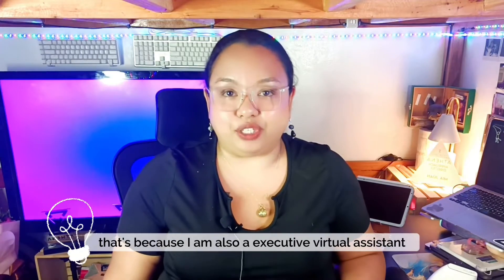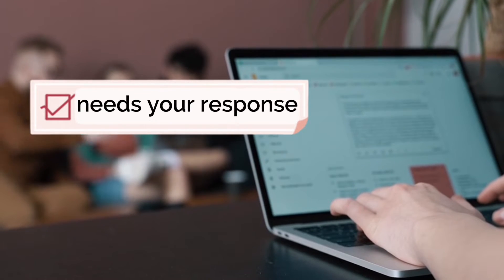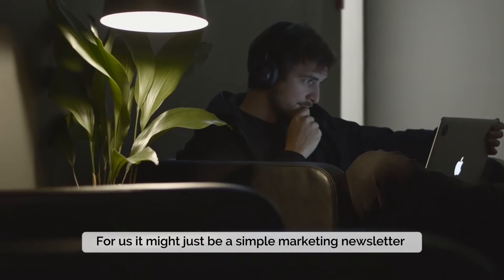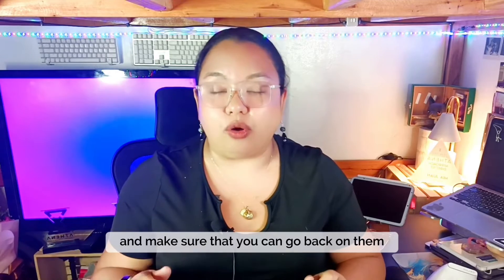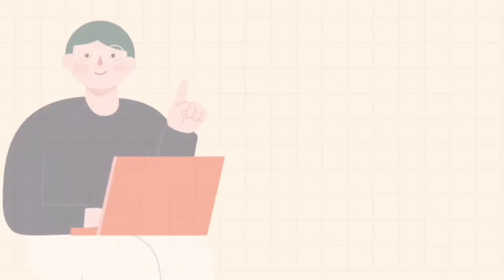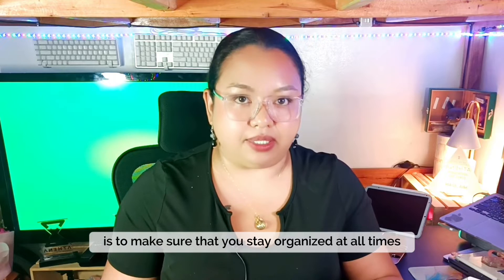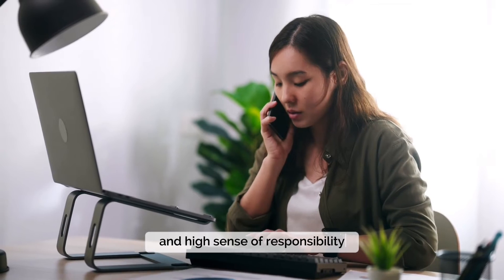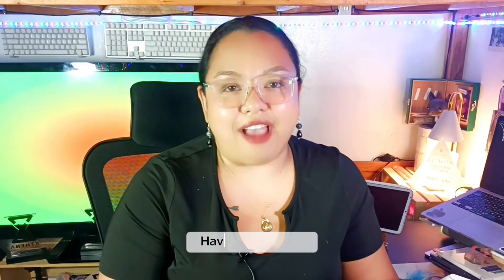Mastering Inbox Management: Essential Tips and Tools for Reaching Inbox Zero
Discover the art of inbox management with my own tested tips that help me as an executive virtual assistant and even when I am applying to Athena! Learn how to efficiently handle your clients emails, reach inbox zero, and stay organized. Master time-saving techniques, leverage the powerful settings of your inbox, and establish healthy email habits. Don't let inbox management tasks overwhelm you—take control today!

FREE LEARNING CENTER

ENROLL IN MY ONLINE COURSE HERE!!!

APPLY HERE at ATHENA!!!

IMPORTANT INSTRUCTIONS:
✅ Answer "YES" when asked if you were referred by an Athena Employee